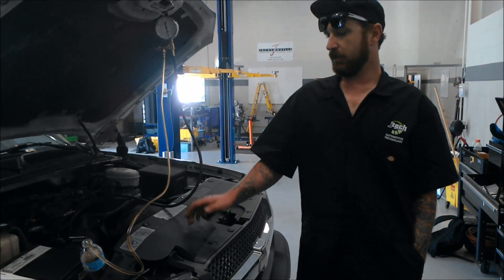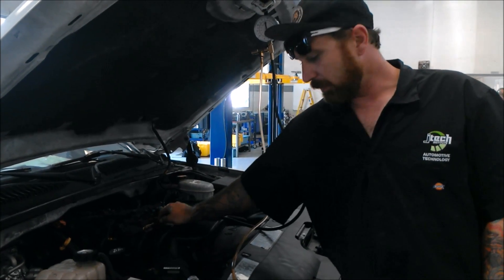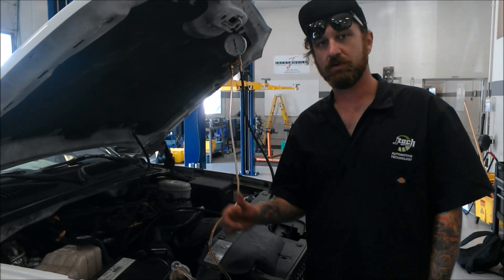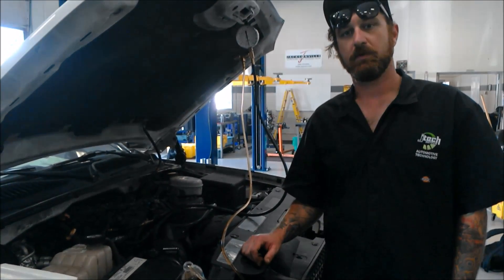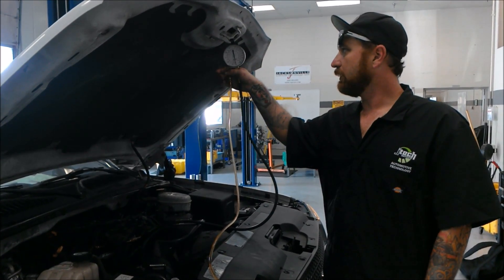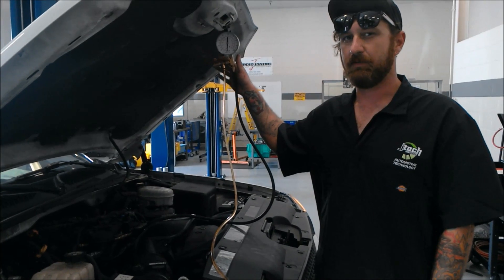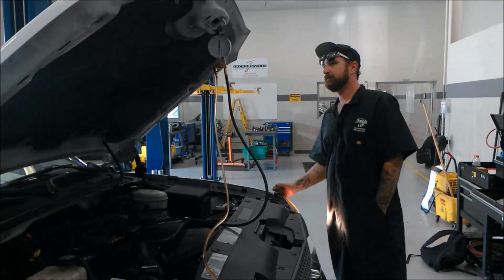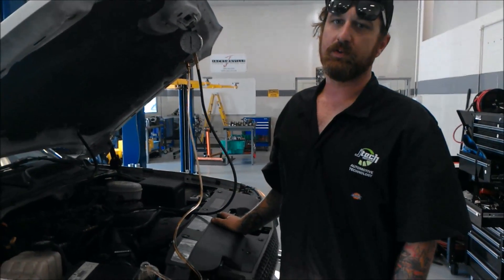Fuel pressure test